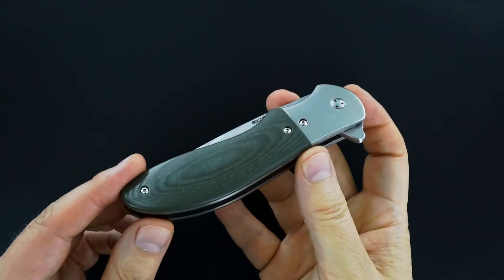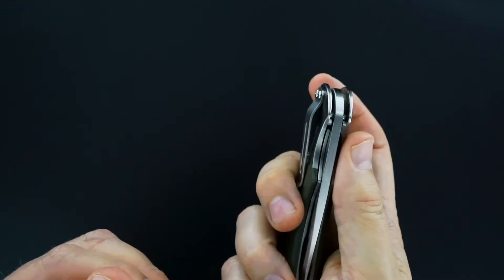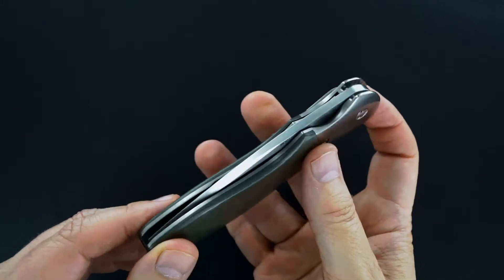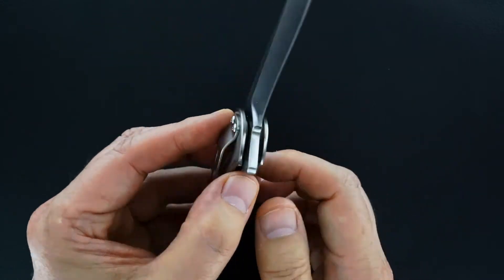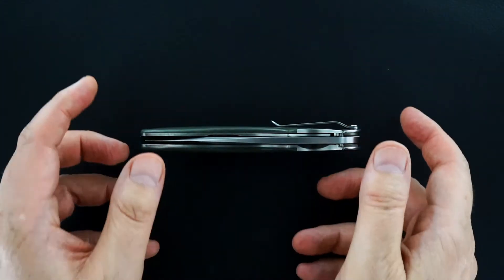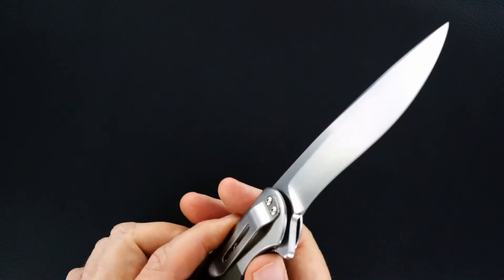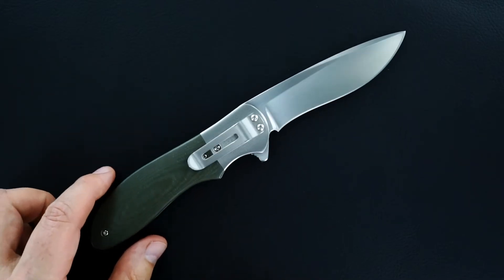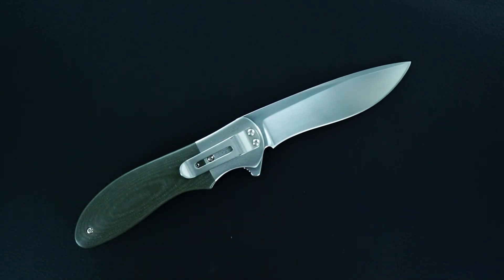Phil Boguszewski Custom Cobra Flipper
(The late Phil Boguszewski used BG42 Blade Steel...not D2 as I incorrectly noted in the video--another one of my senior moments.)